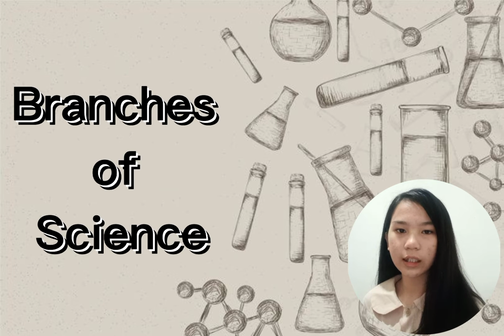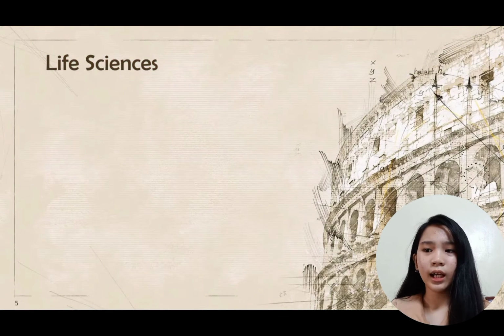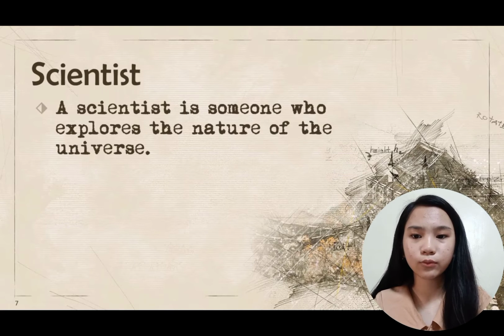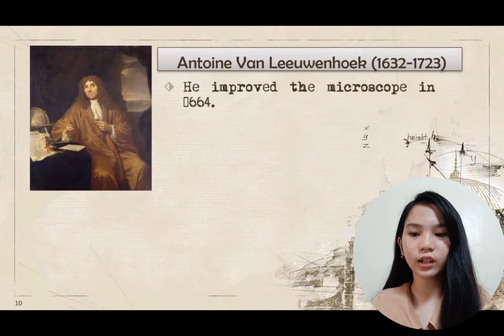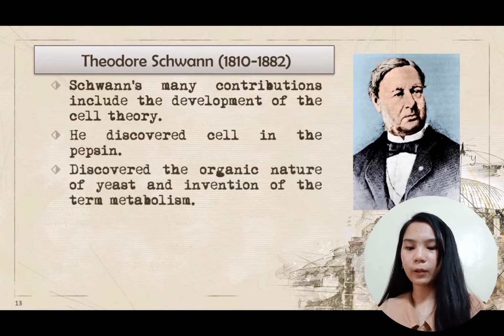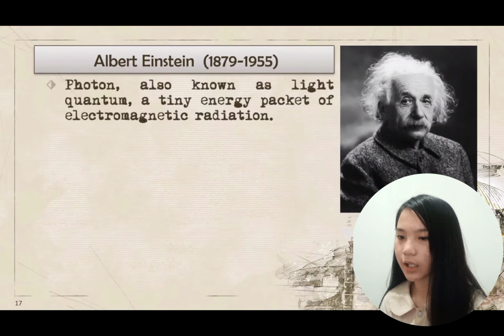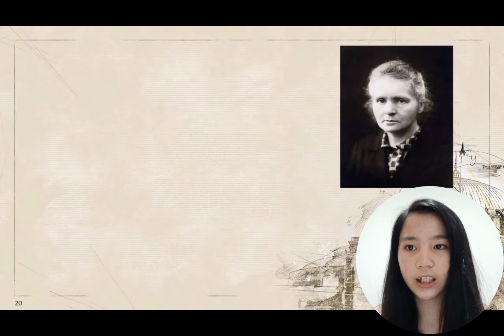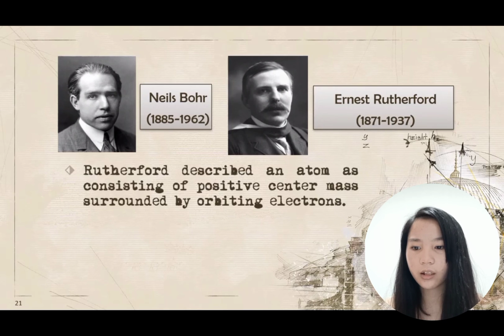Branches Of Science || Trizha Beatreaze Maligaya